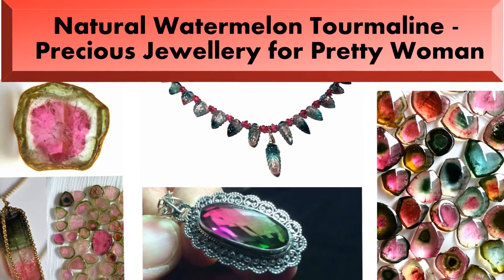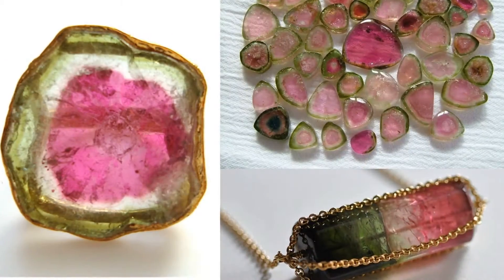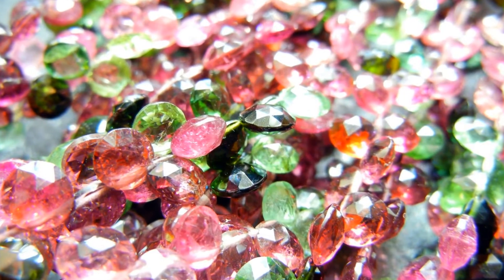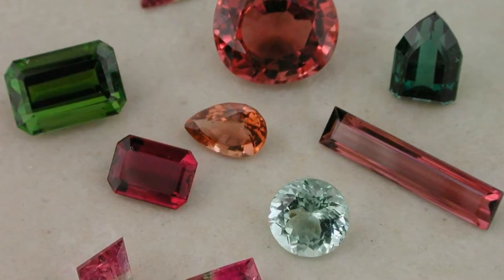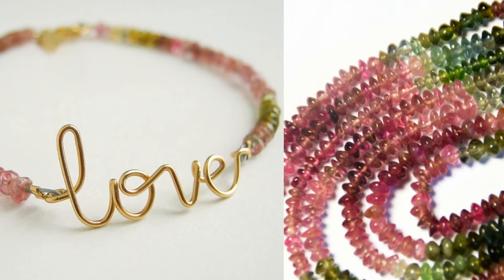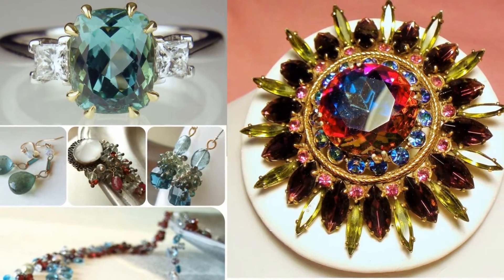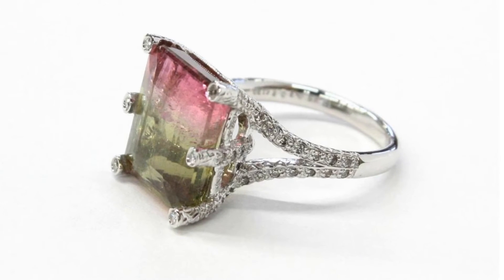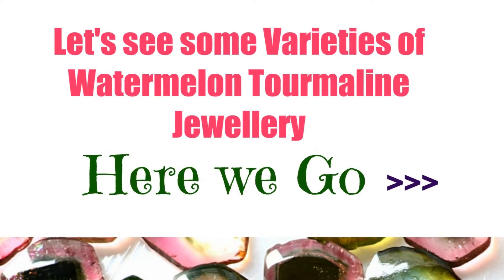Natural Watermelon Tourmaline - Precious Jewelry for Pretty Woman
Tourmaline is classified as a semi-precious stone and the gemstone comes in a wide variety of colors.
spot: montage
The watermelon tourmaline is a rare variety that displays three different colors in the same crystal - green (the skin of the watermelon), pink (the sweet fruit) and white (the rind).
As in the gem stone ametrine, the colors of the watermelon tourmaline occur 100% naturally.
This is a rare occurence in nature.

Title: What watermelon tourmaline can do for you
Attract love
Balance the male and female energies within yourself
Remove imbalances (and guilt) caused by conflicts and confusions
The green part feeds your life force, while the pink soothes and harmonizes

Title: Healing properties of watermelon tourmaline
All of the tourmalines are used for their strong healing energies.
The watermelon variety is used by crystal healers to encourage a calm, centered state of mind.

      Let's see some Varieties of Watermelon Tourmaline Gemstones & Crystals
Watermelon Tourmaline Pendants, Slices, Gemstones & Crystals, Gemstone Jewelry, Symbols, Round Beads Necklace, 100%Natural Very Rare Bi-Color Watermelon Tourmaline Beads, Gold Earrings, Cocktail Jewellery, Diamond Brooch, Heart Shaped Fingure Rings, Tourmaline Diamond Rings, Blue Diamonds etc., etc.,